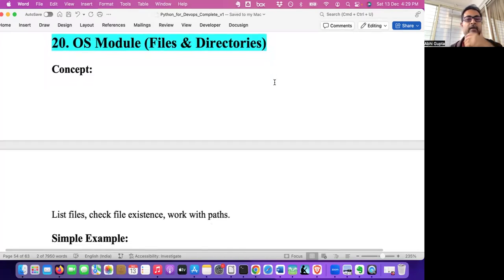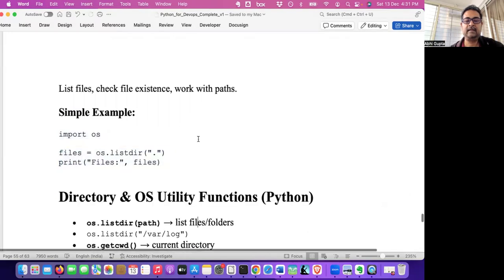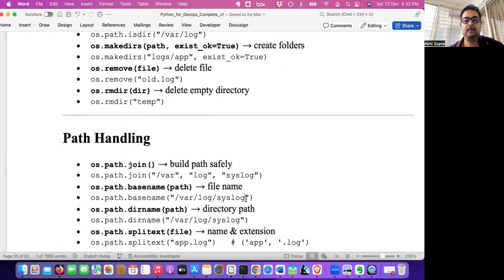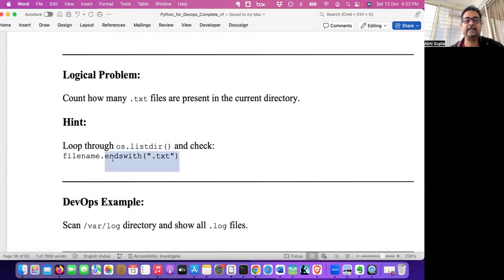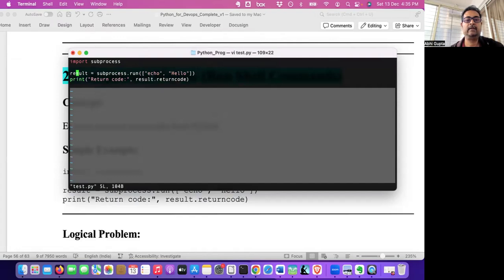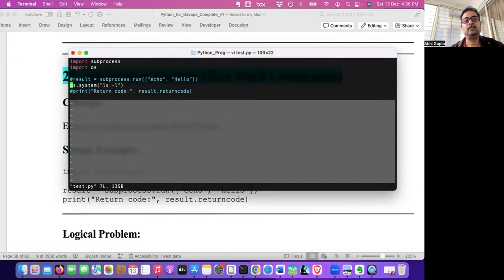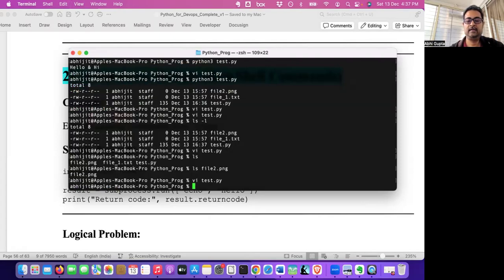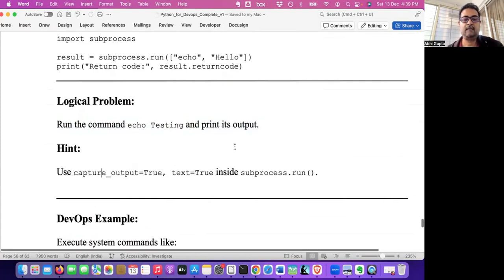Python for Devops :Day12(File path/Dir and Subprocess)